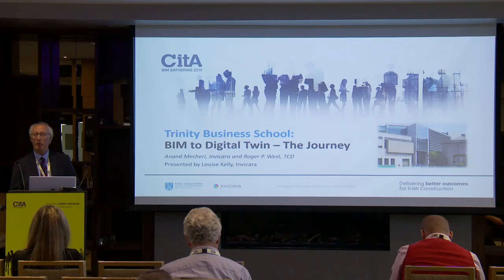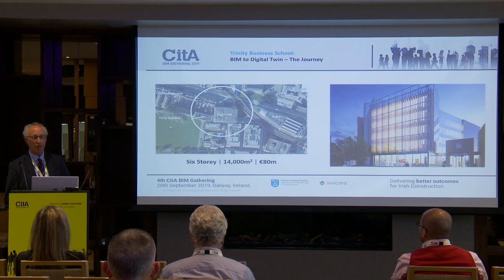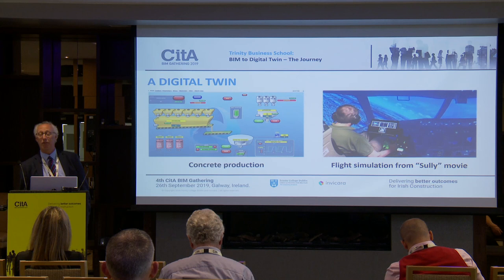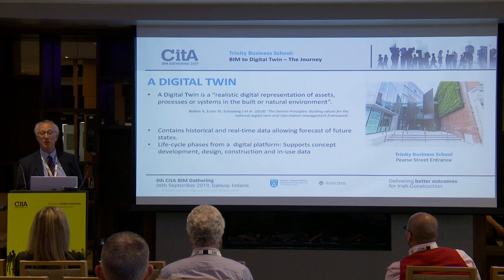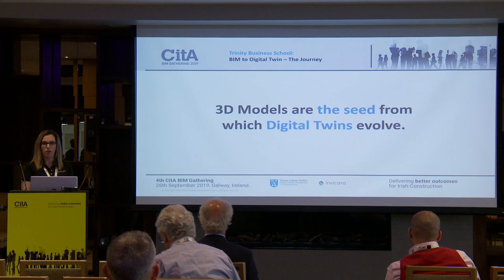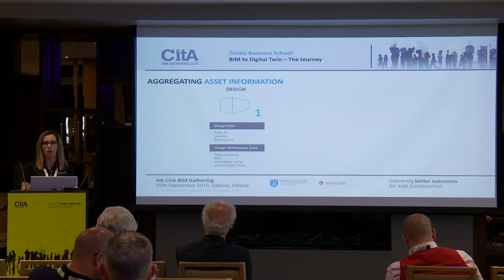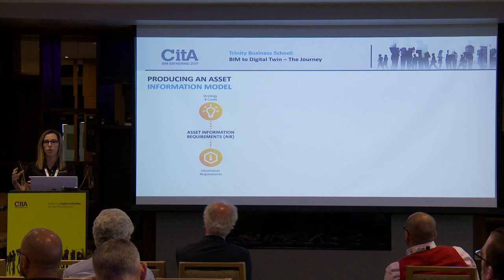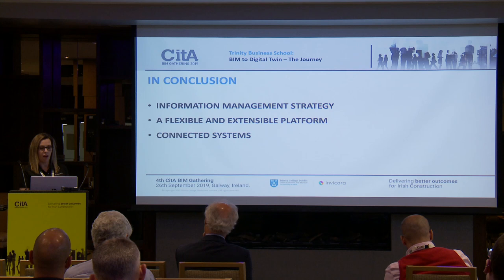Roger P West, Anand Mecheri TCD, Louise Kelly, Invicara, CitA BIM Gathering 2019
Trinity Business School: BIM to Digital Twin-The Journey